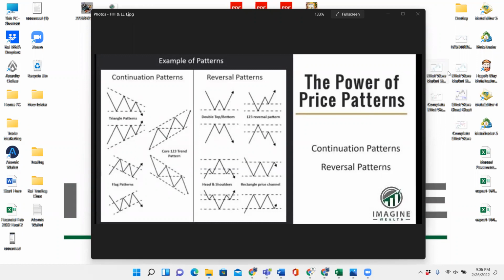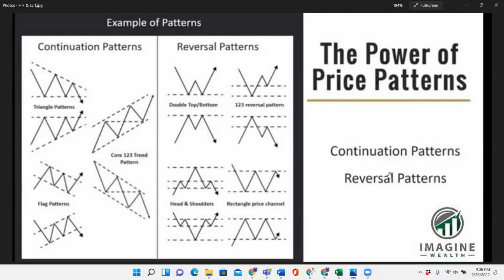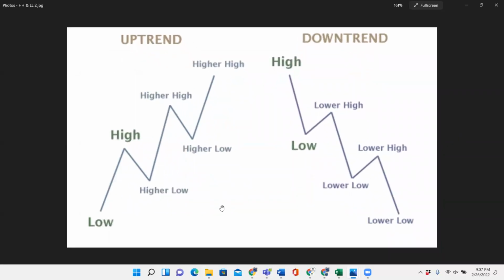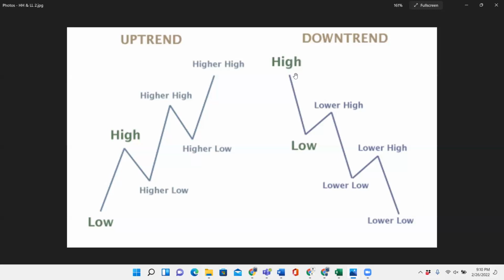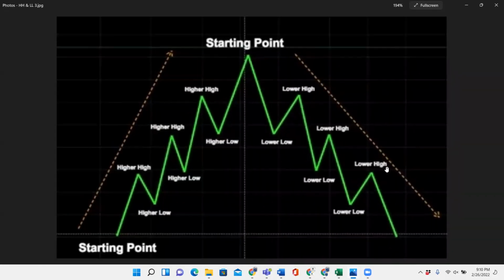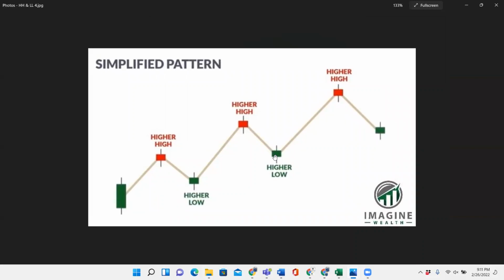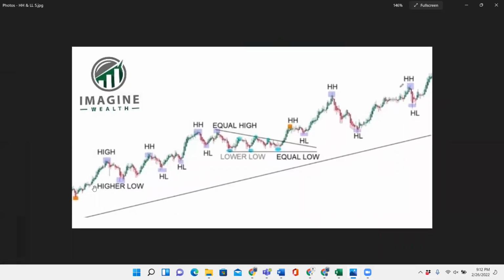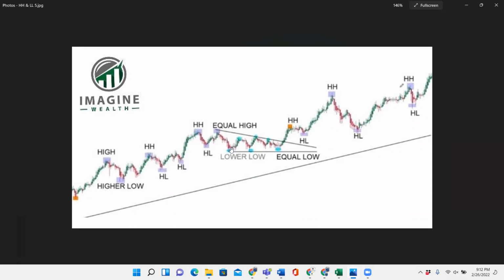What are Higher Highs and Higher Lows? Understanding this Terminology in Less then 10 Mins Tutorial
Trends are a core concept in the world of technicalanalisys and can lead to many profitable trading opportunities. Higher highs and higher lows are one way to help identify a stock that is in an uptrend and once identified can provide entry signals to your trades. These higher price highs and higher price lows can continue for an extended period of time as trends have a tendency to continue.

For More Daily Trading Tips, Secrets & Strategies

Don't Forget to Try Our 60 Day Course ⭐️

For Signals, Current Market Analysis with Up to Date Info...

Live Trading Available!
Make the Moves WE ARE MAKING!
LET MAKE MONEY TOGETHER!!!